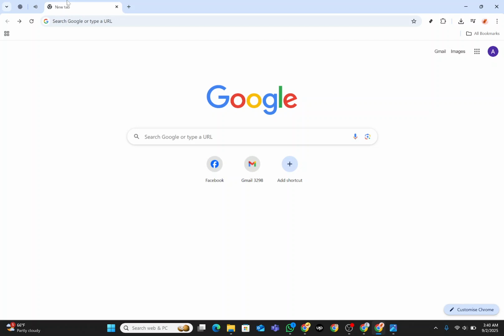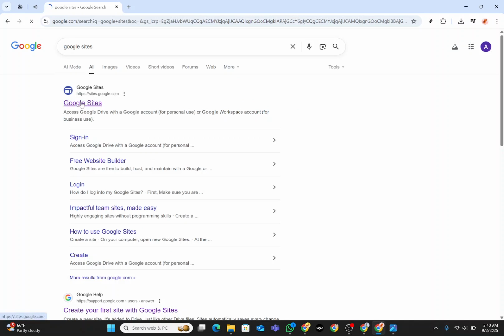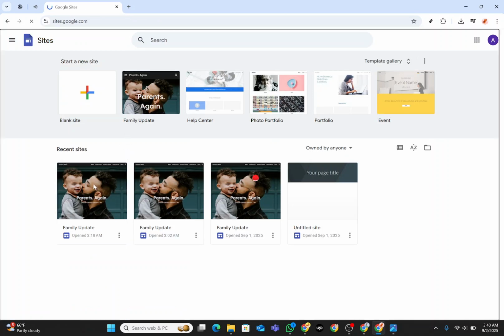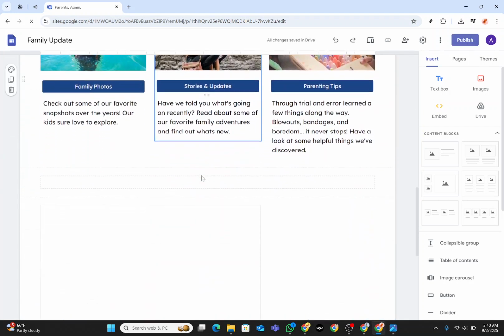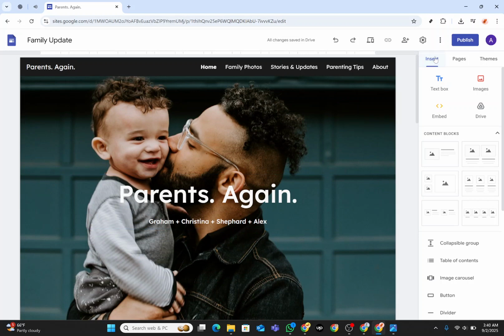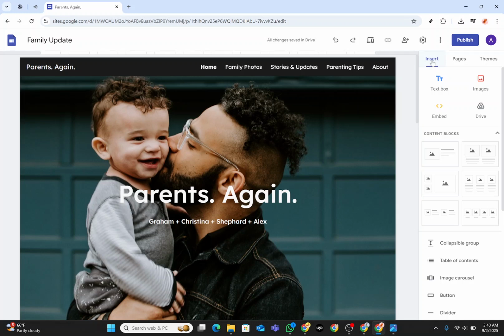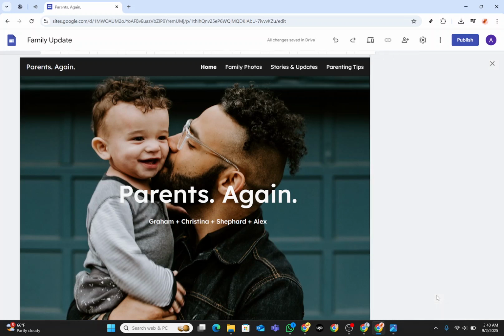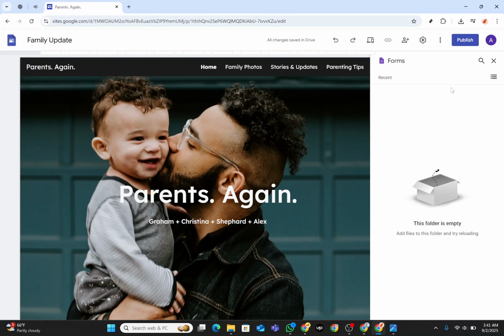How to Add a Form on Google Sites Fast and Easy!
In today's video, I'm going to teach you how to add a form on Google Sites fast and easy. Whether you're setting up a simple contact form or something more detailed, this guide will simplify the process for you. Let's dive in and get that form up and running in no time.

First, we need to head over to Google Sites. So, open your web browser and type “Google Sites” into the search bar. Once the search results appear, click on the first link. This link will take you directly to Google Sites, where you can manage and create your websites effortlessly.

Now that we're on the Google Sites homepage, the next step is to select the site you want to work on. You'll see various sites if you've already been using Google Sites. Click on the site you wish to add the form to in order to open it. This will take you into the editing mode for that particular site.

Once your site is open in the editor, look towards the right side of your screen. There, you’ll see a panel with various options. You need to locate and click on the “Insert” option. This is essentially your toolbox for adding new elements to your site, including forms.

Now that you’ve selected the "Insert" option, go ahead and scroll down until you see the “Forms” feature. Click on "Forms". If you have existing forms, they will be displayed here; if not, your forms area might be empty. But don't worry, creating a form is straightforward.

If you have already created forms in Google Forms, they will display here. All you need to do is find the form you’d like to include and click on it to select it. You might notice that my forms area is currently empty, as I haven’t added any forms yet. If you're in a similar position, take a moment to create a form in Google Forms, which you can link here later.

Once you’ve selected the form you want to insert, look for the "Insert" button and click it. This will automatically add your form to the page of your choice on Google Sites. The process is quick and doesn’t require any additional steps on your part.

And there you have it—a form added to your Google Site in just a few simple steps. It’s seamlessly integrated, and you didn't need any advanced skills or coding to make it happen. Make sure to preview your site to check that everything looks the way you want it to. I hope this tutorial was helpful.